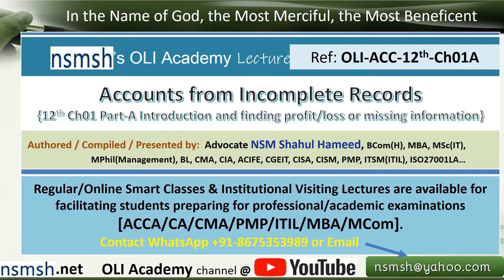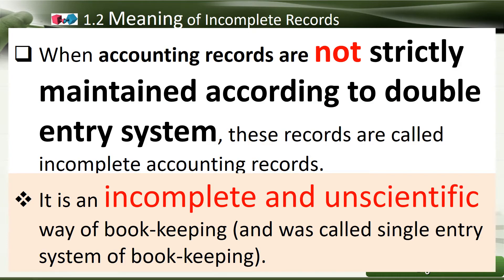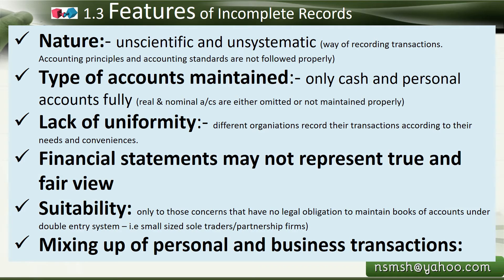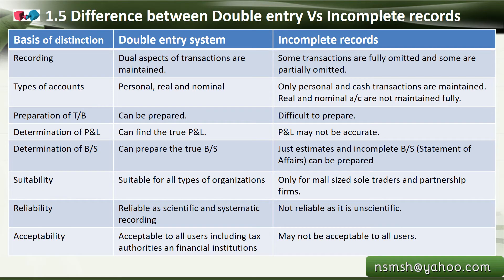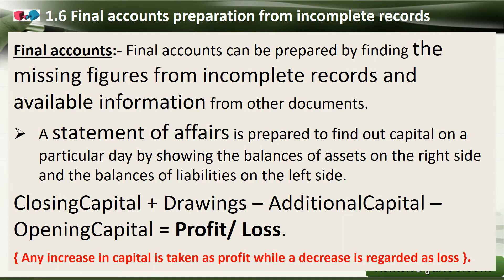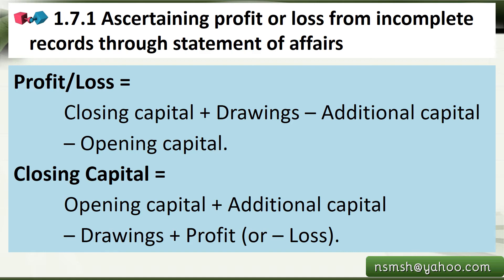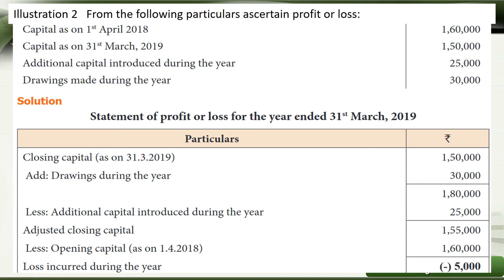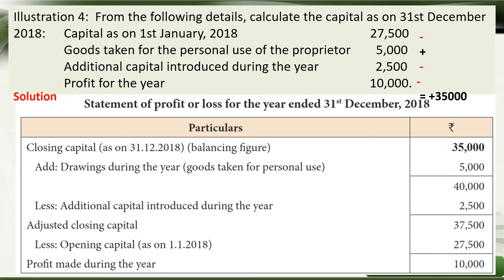nsmsh OLI ACC 12th Ch01A Accounting from Incomplete Records Part A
TN State Board 12th std Accountancy - Chapter 01 Accounts from Incomplete Records - Part - A.  Full text book with all illustrations are explained in an easier manner.  The complete chapter are split into three parts (Part A, B, C for simplicity and easing the students to take time to watch).